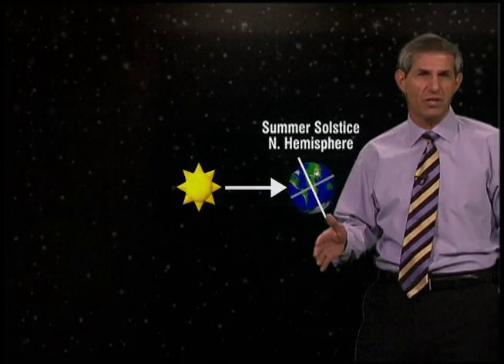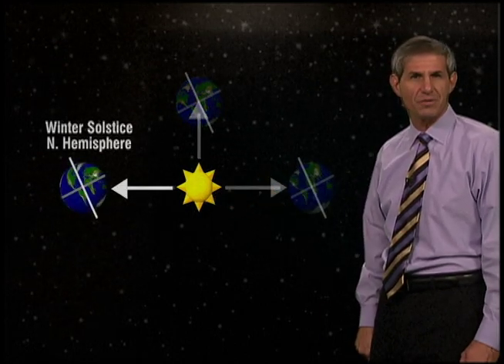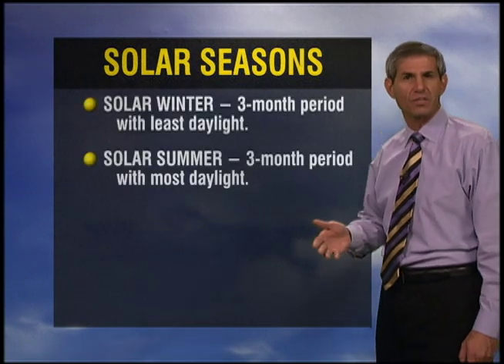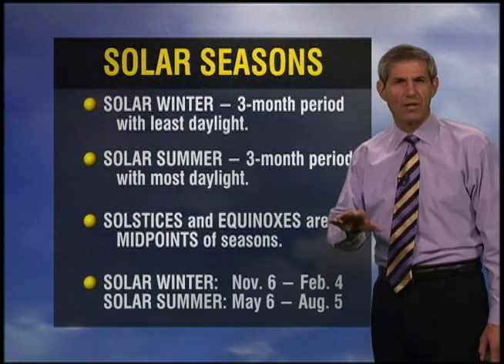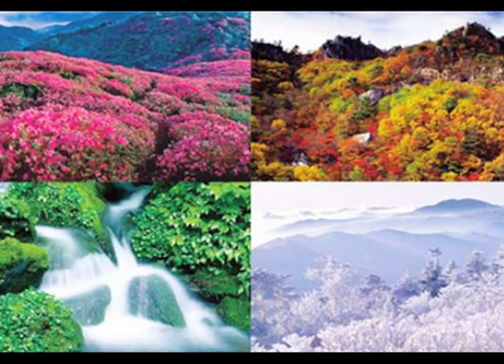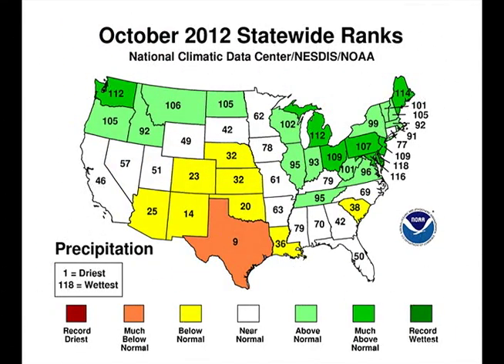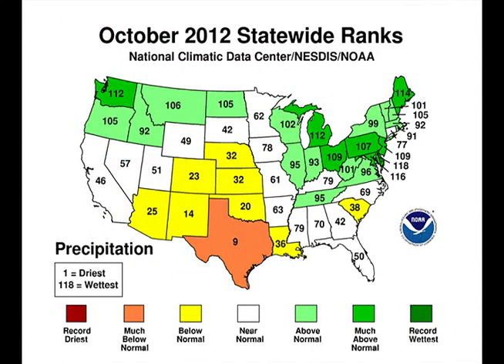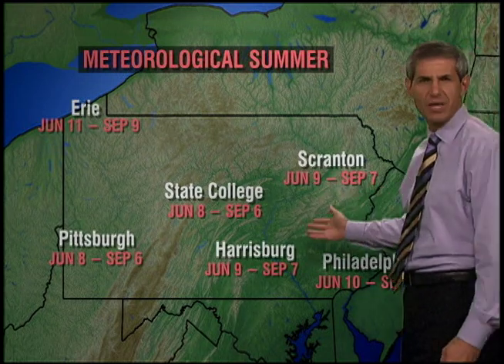WxYz Nov 28, 2012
Different Seasons for Different Reasons